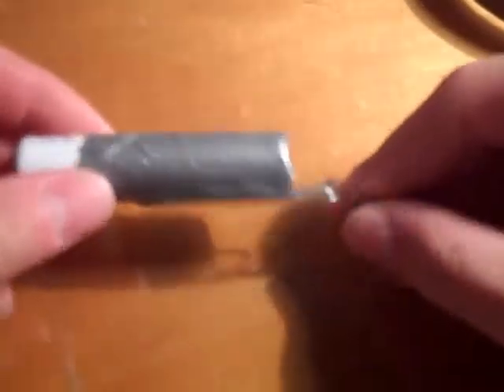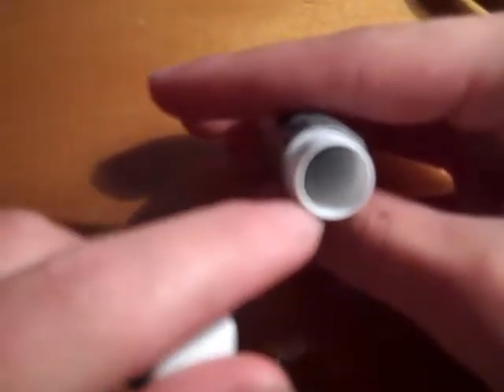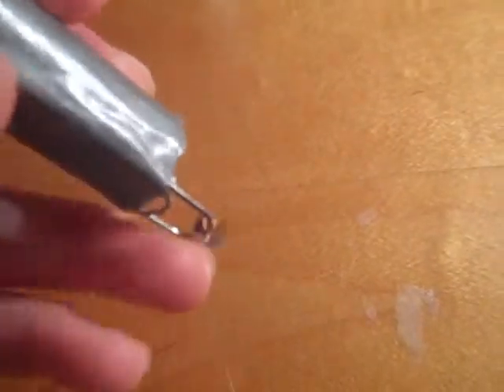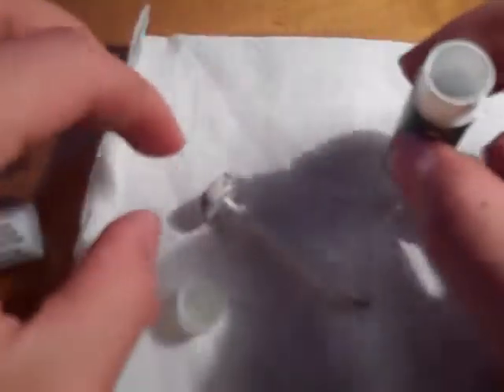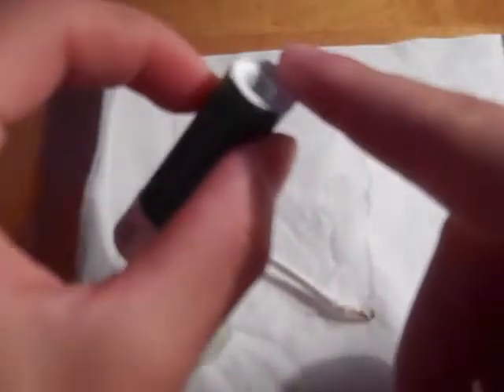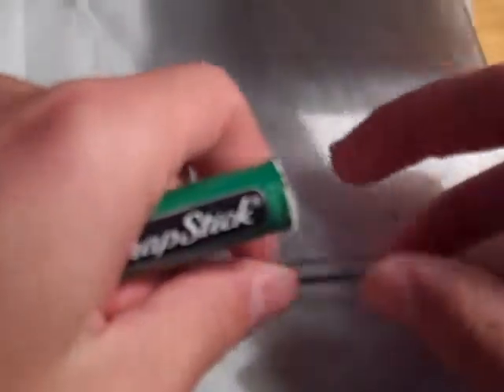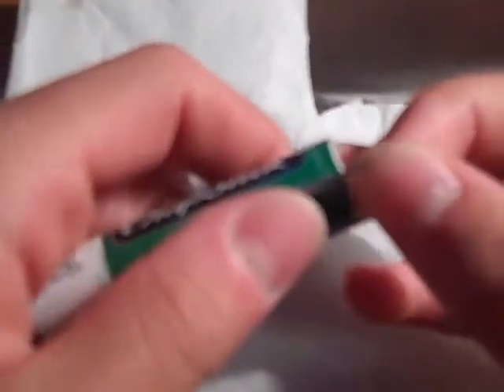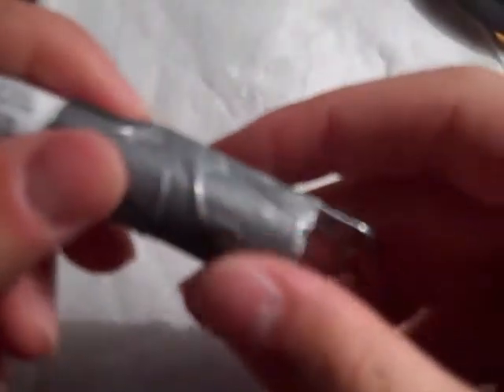How to make a waterproof capsul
i just had and idea and made a water proof capsul for your keys that can hold matches or something of that nature. it is made out of a chapstick tube.